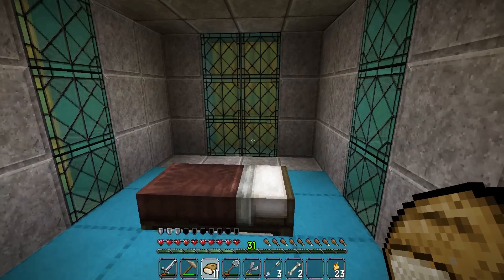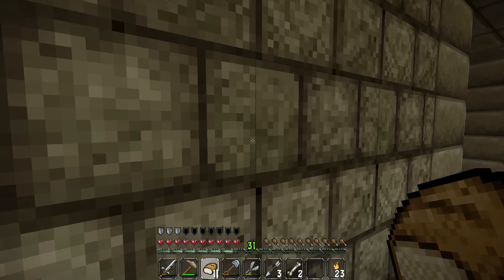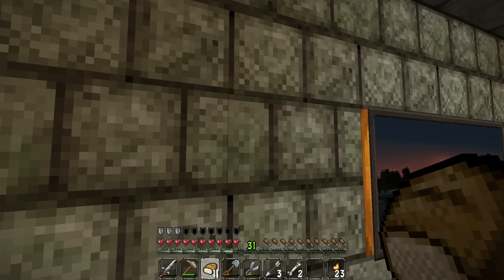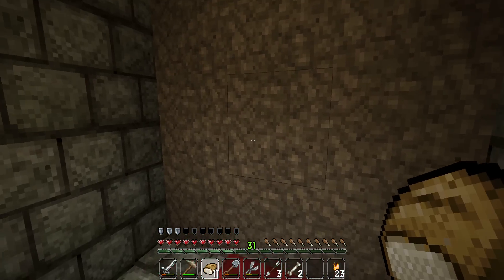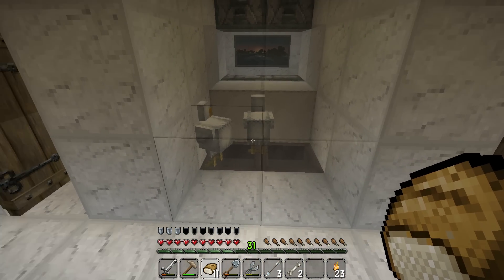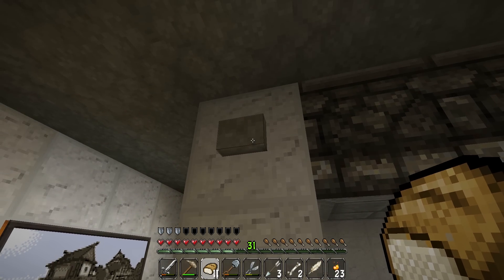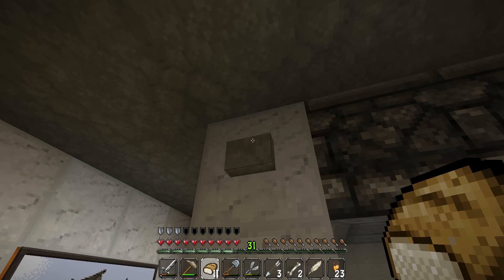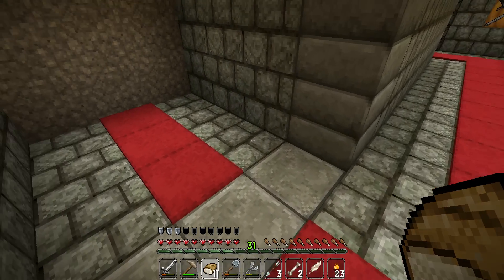javaw 2015 06 05 11 37 14 32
VenomousB vanilla build